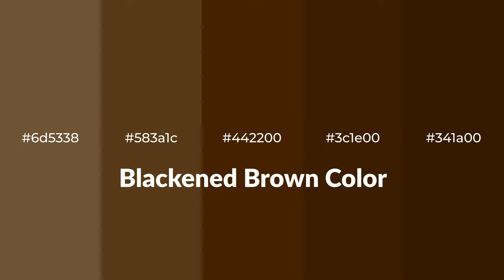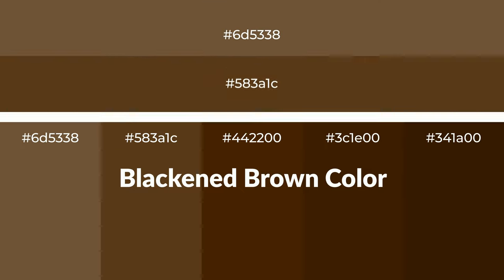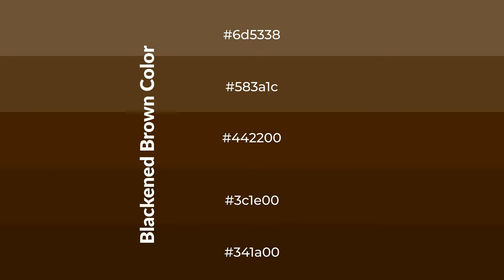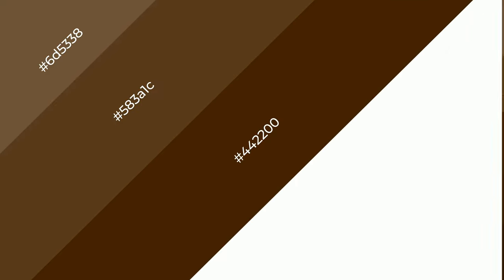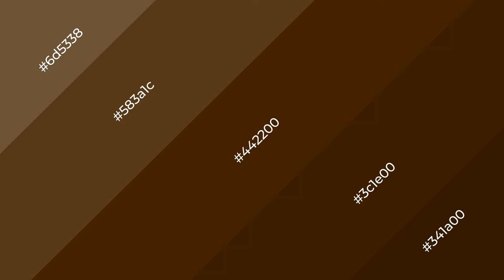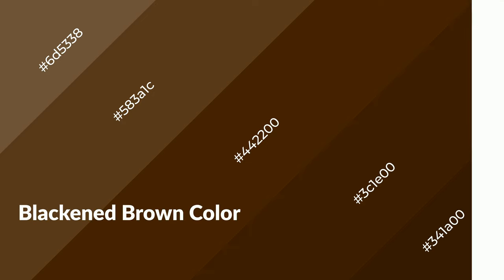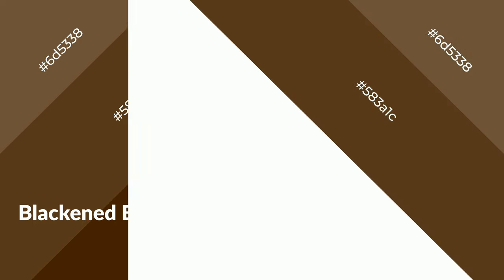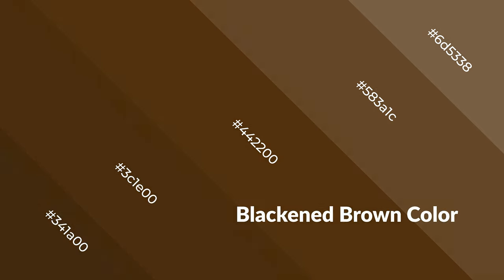Shades & Tints of Blackened Brown color #442200 A Warm Brown color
Shades of Blackened Brown color #442200 Warm Shades of Blackened Brown color with Brown hue for your project!

Shades
Hex 3c1e00

Tints
Hex 583a1c

Blackened Brown is a warm color, and it emits cozier and active emotion. Warm colors are symbols of warmth, fire, heat, and sunshine. It also evokes joy, passion, love, and even anger emotions. You can see them used in Restaurants and Gyms.